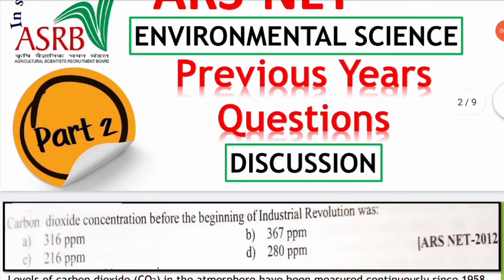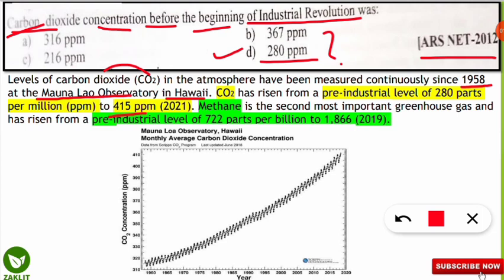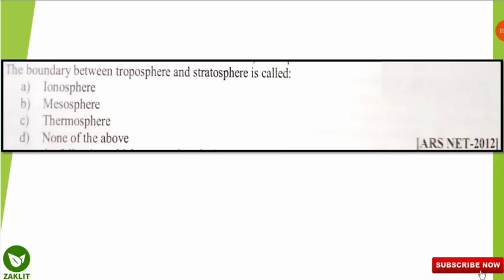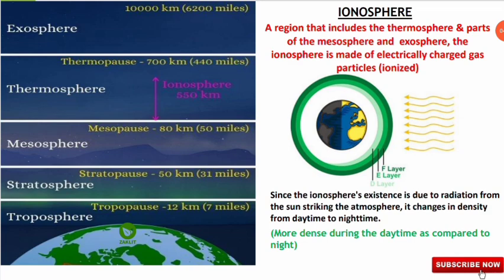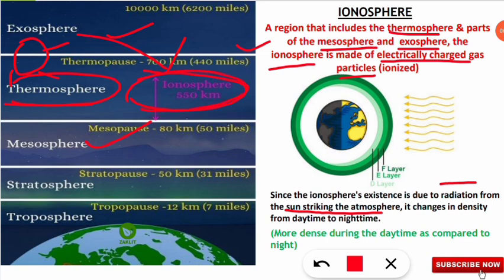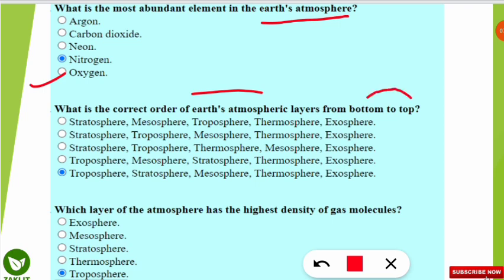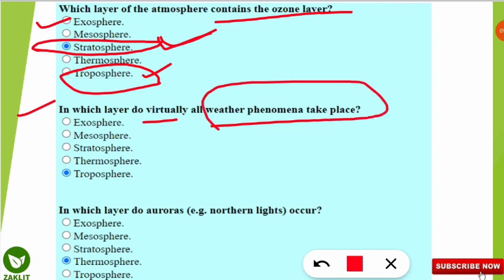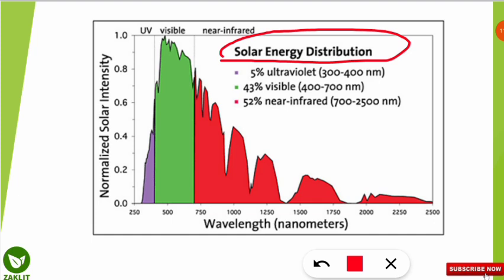ARS NET-Environmental Science Previous Years MCQ(Part2)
🔴ENVIRONMENTAL CHEMISTRY

🔴CURRENT AFFAIRS(Environment)